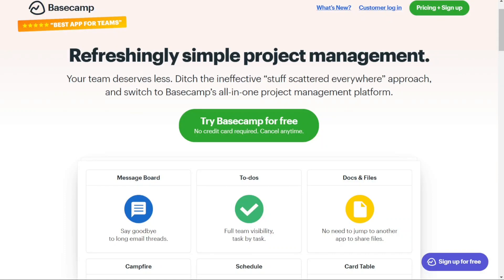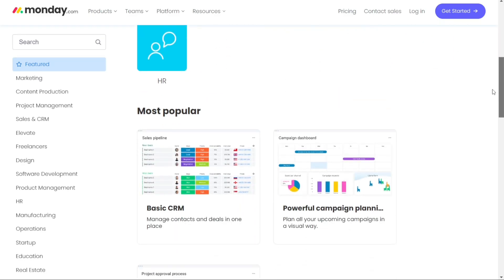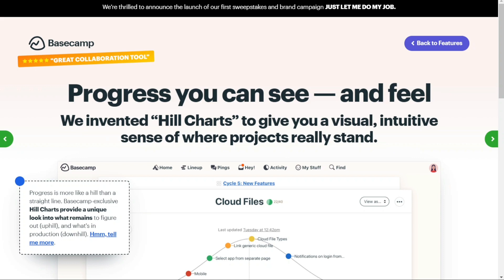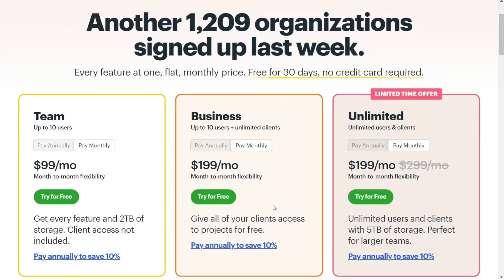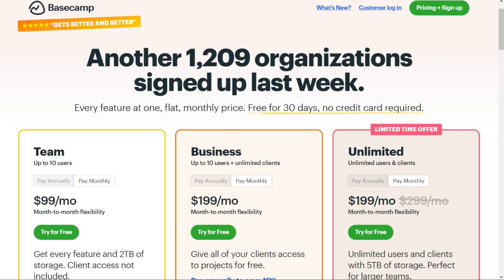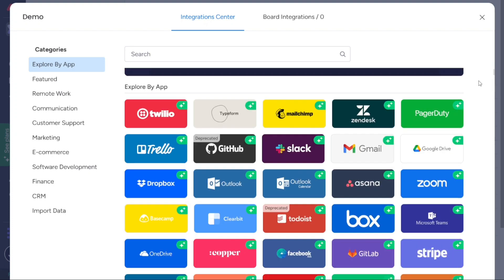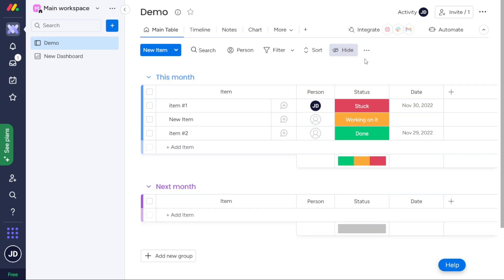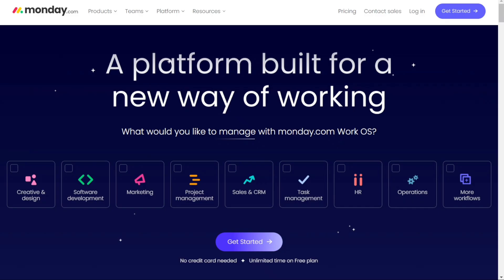Basecamp vs Monday.com - Which One Is Better?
In this video you will find out Which One is Better - Monday or Basecamp

🔥 Special Offers 🔥

Chapters:
0:00 ...
0:32 Project views
1:08 Templates
1:38 Reporting
2:38 Task management
3:30 Pricing
4:10 Documents and file storage
5:35 Integrations
6:09 Mobile apps
6:28 Time tracking
7:04 Communication
7:56 Conclusion